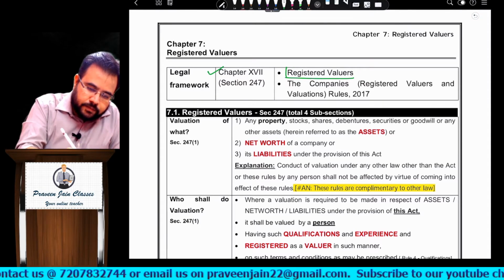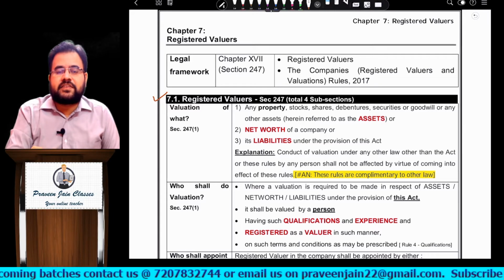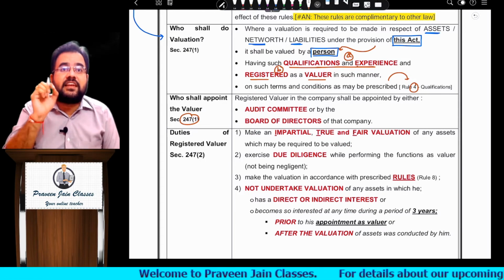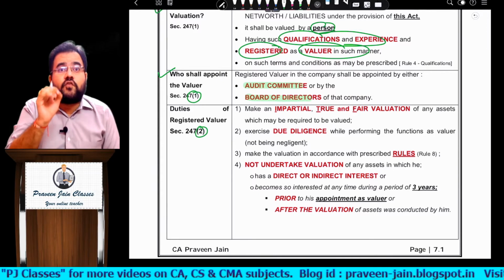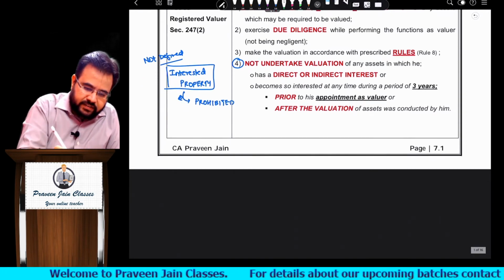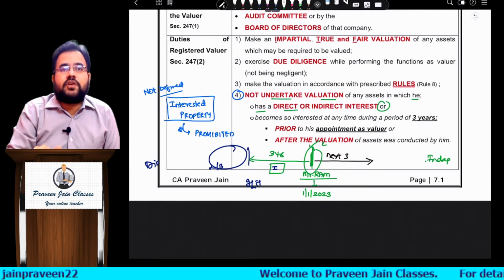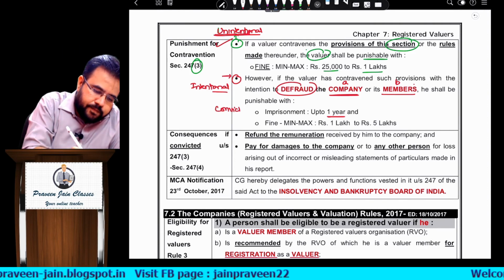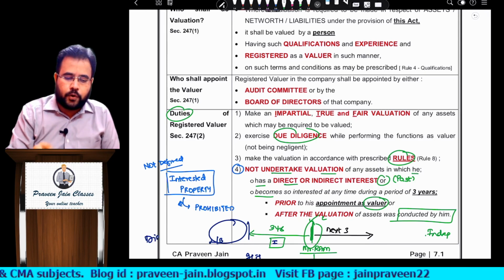Section 247 - Registered valuer by CA CS Praveen Jain [ Part 1]